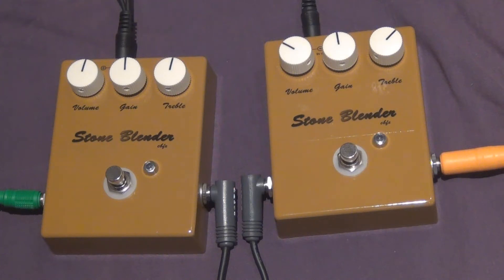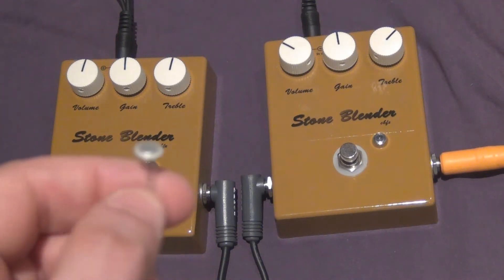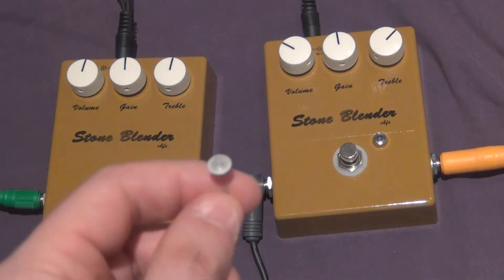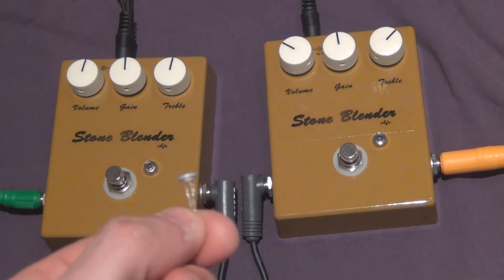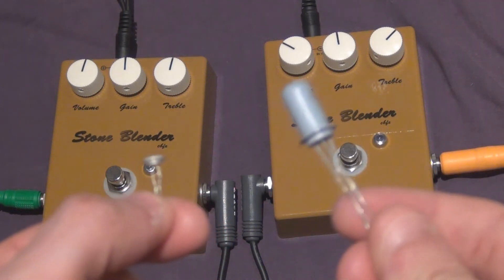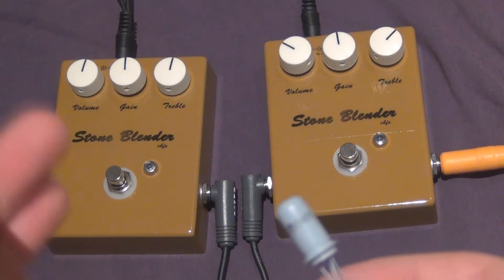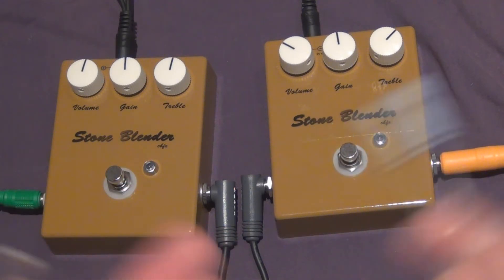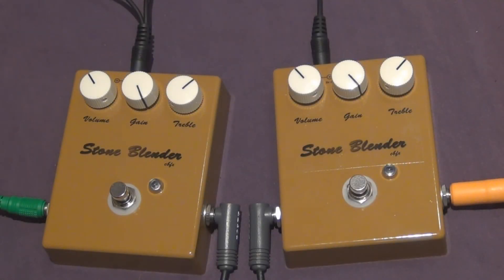Soulbender - Germanium Transistor Vintage VS Modern (Madbean Pastyface)